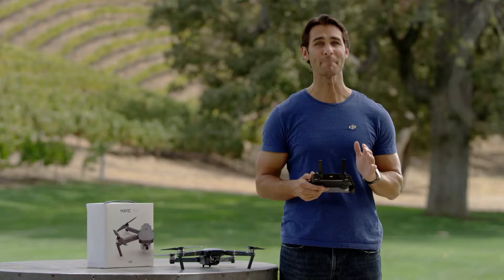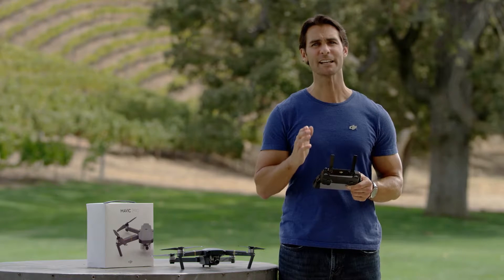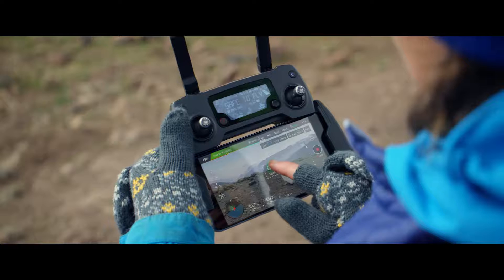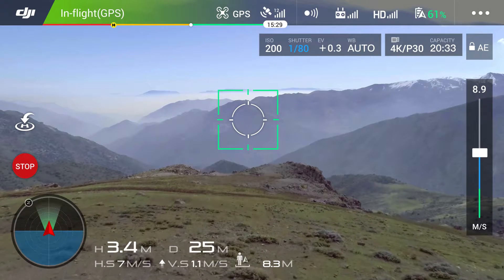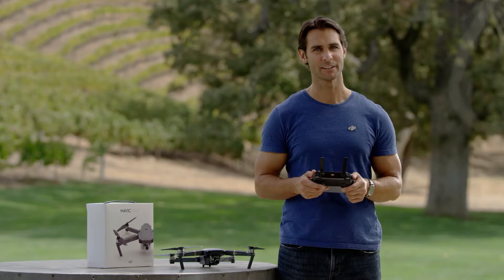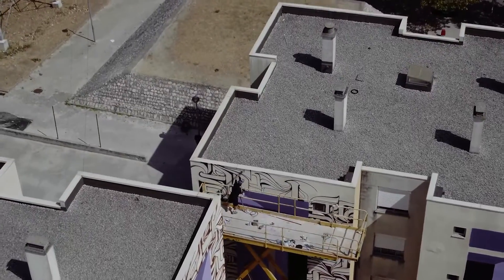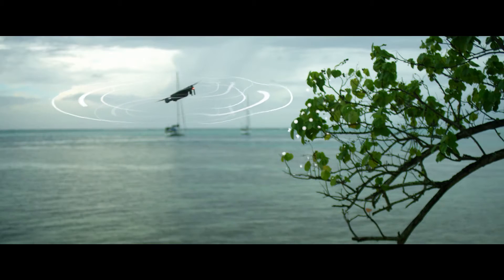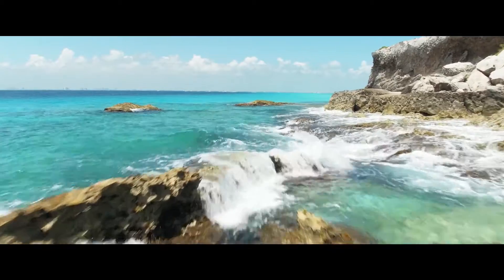DJI Mavic Pro Standout Features TapFly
Portable yet powerful, the Mavic Pro is your personal drone, ready to go with you everywhere.